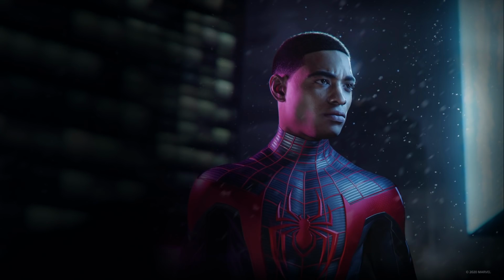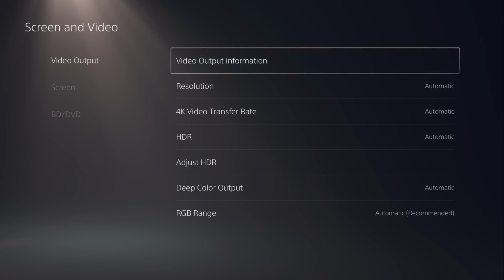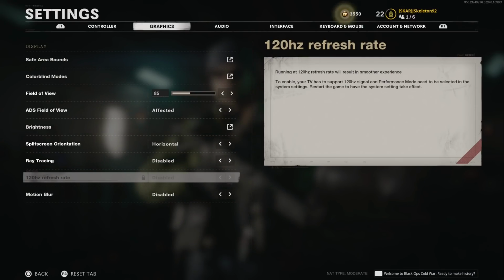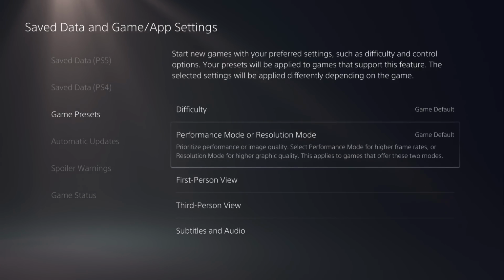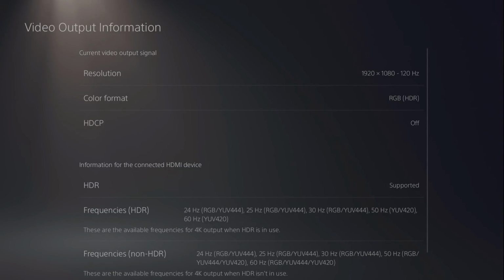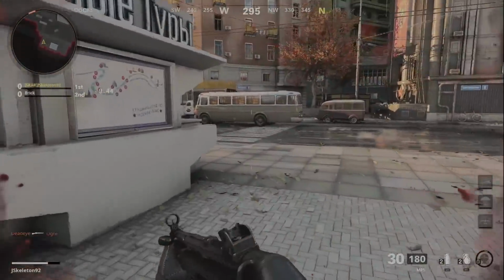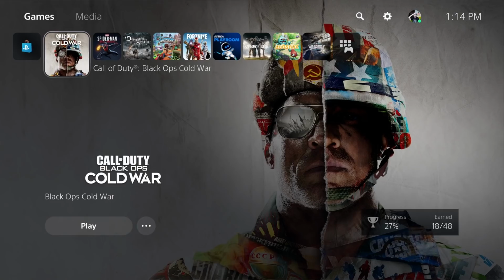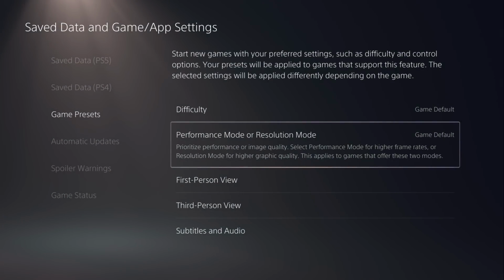How to enable 120FPS on PlayStation 5 (can PS5 do 120hz over HDMI 2.0?)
128GB SD CARD

LG 27GN950 4K 144hz Monitor

DESCRIPTION:
In this video, we're going to take a look at the PS5 and whether you can get 120fps (120hz) over HDMI 2.0 or if you need HDMI 2.1? How do you enable 120hz on PlayStation 5? I'll show you how to get 120 fps on PS5 in this video! We'll also take a look at some PS5 games running in 120 FPS!